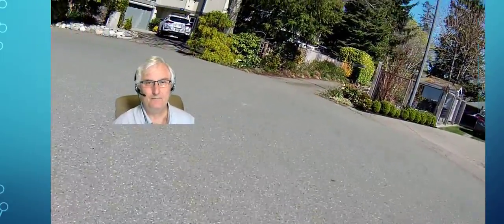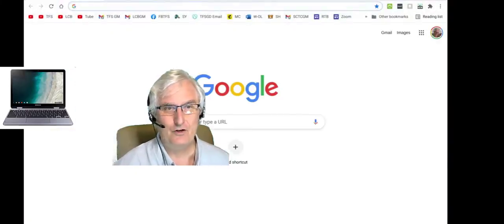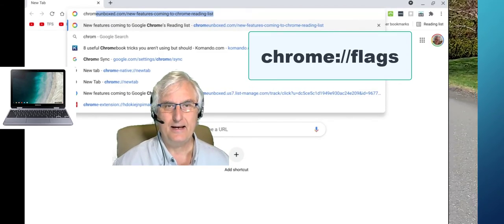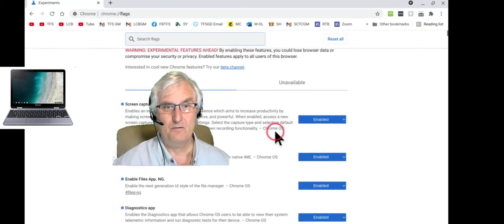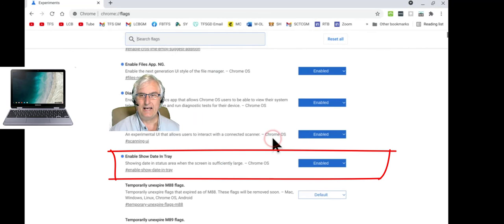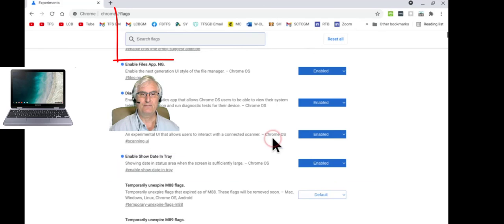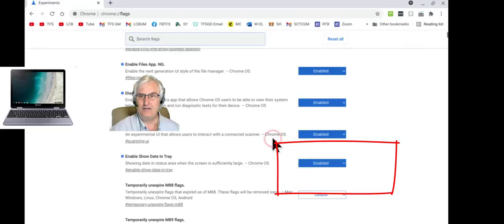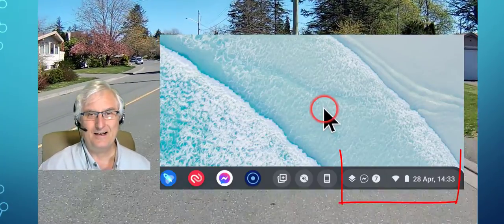A Chromebook Feature you MUST have enabled The DATE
A Chromebook Feature you must have enabled is the date on the shelf. This is a short instructional video on how to enable this.